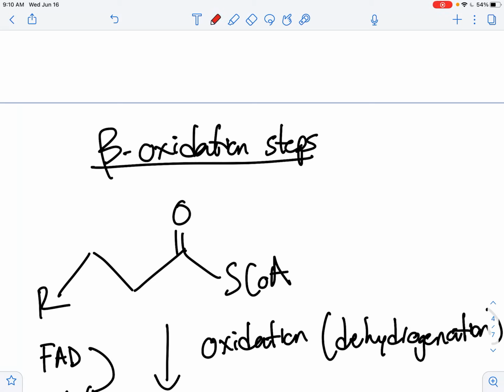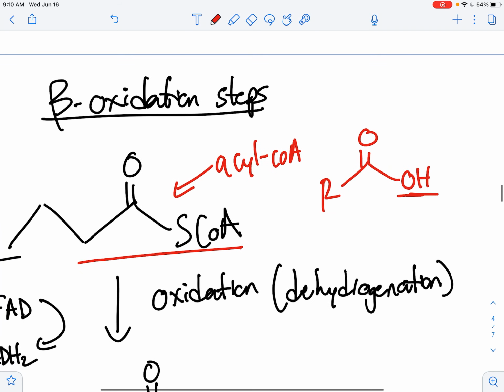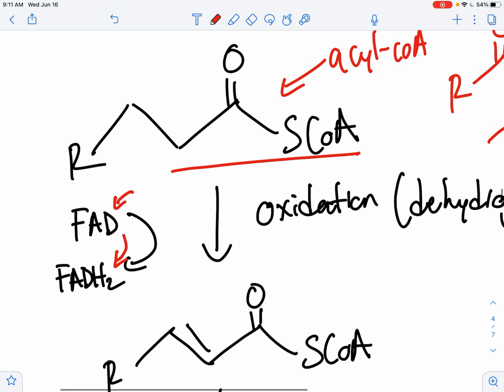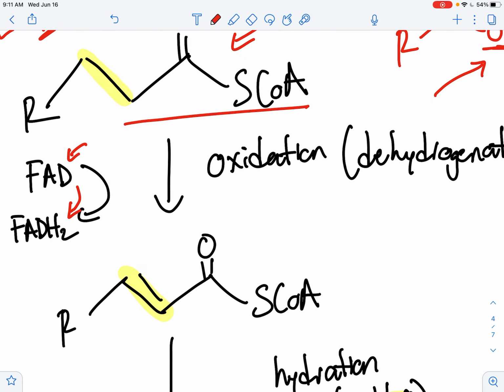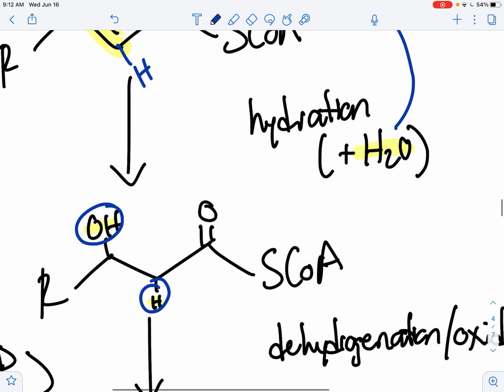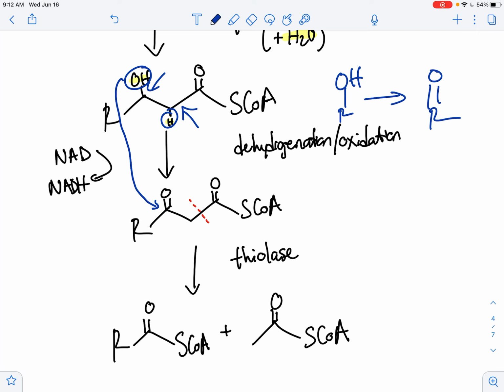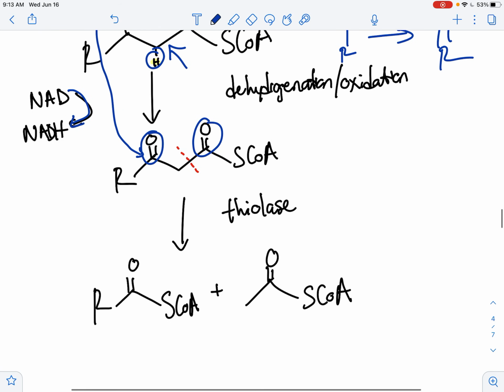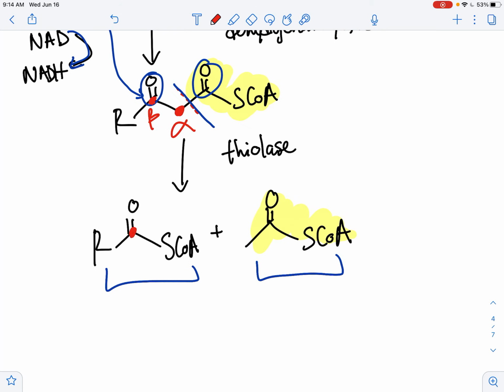Steps of Beta Oxidation